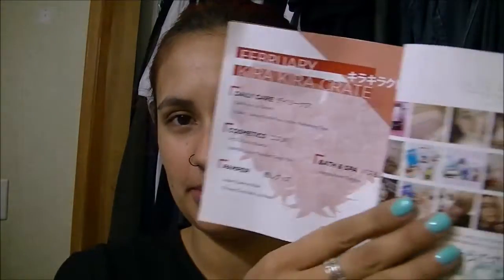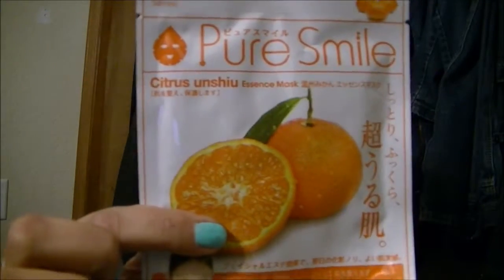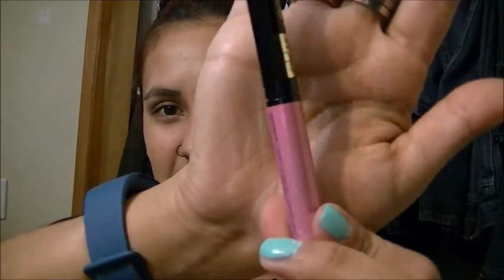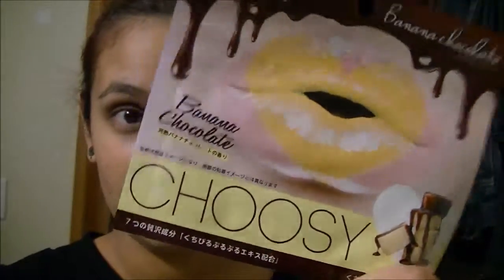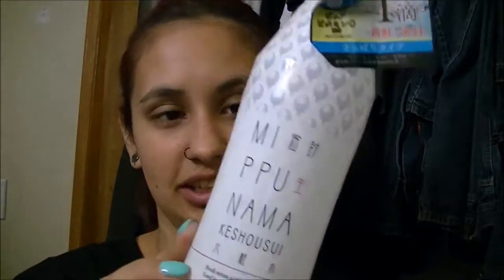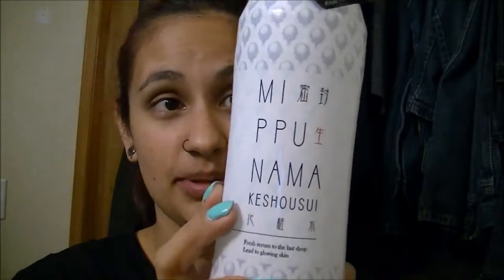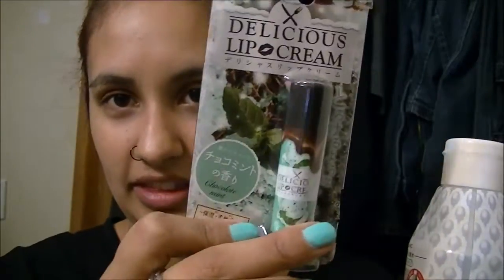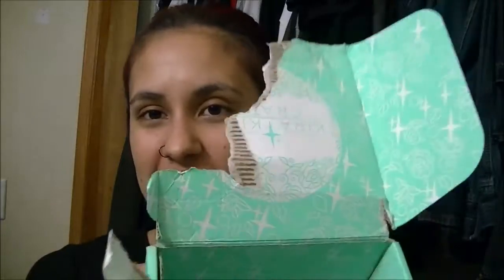Kira Kira Crate!! February 2016!